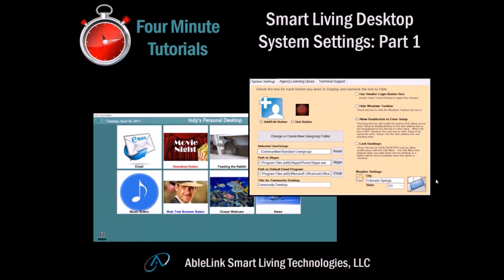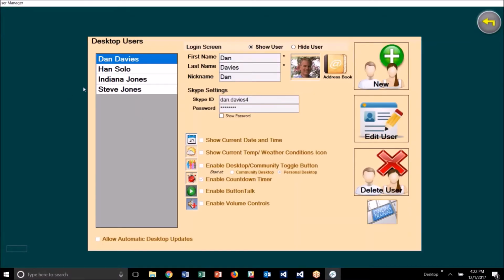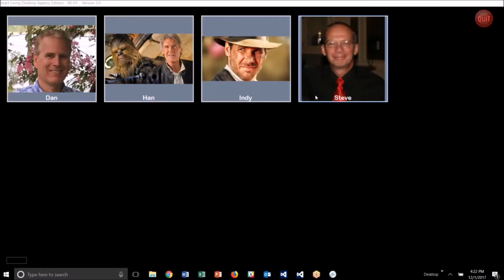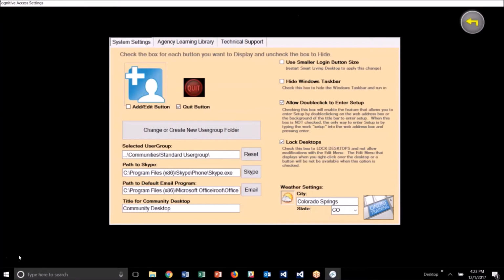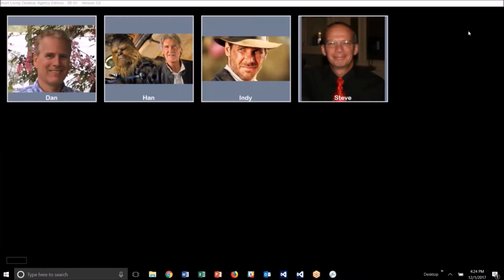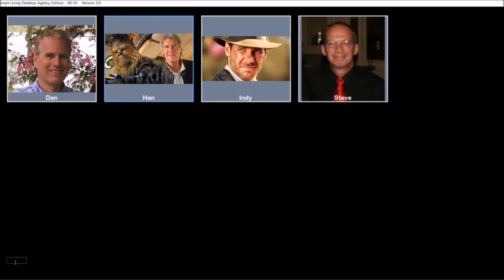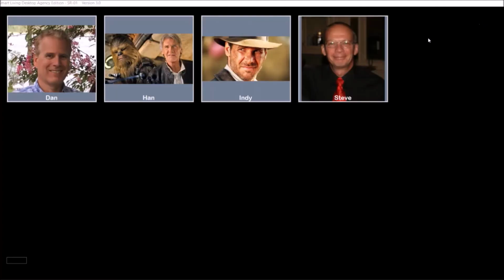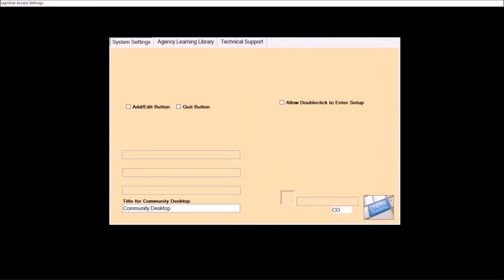AbleLink 4-Minute Tutorial #6 - Smart Living Desktop: System Settings Part 1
This short tutorial explains how to use several system settings wtihin Smart Living Desktop, AbleLink's easy-to-use Windows desktop program.